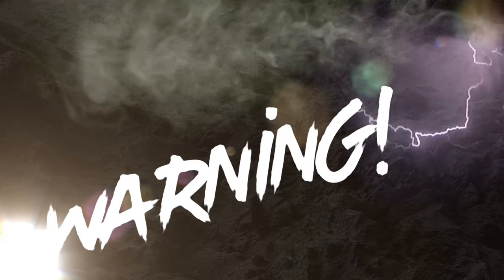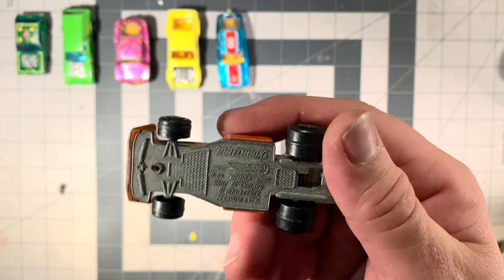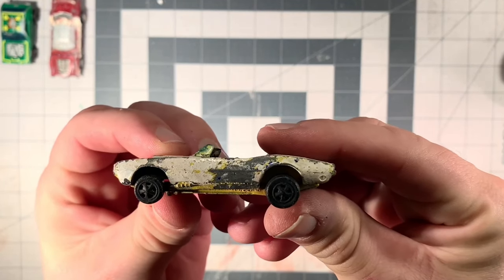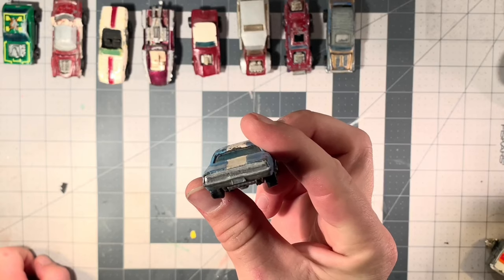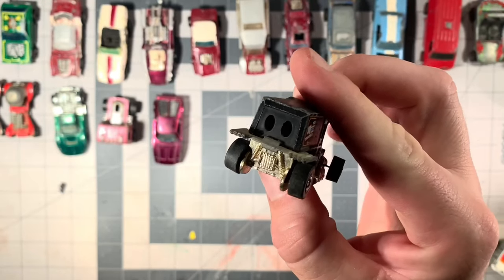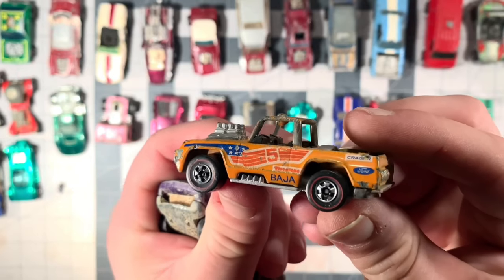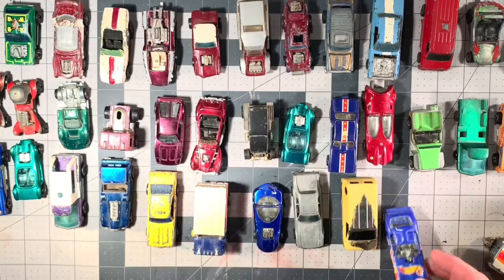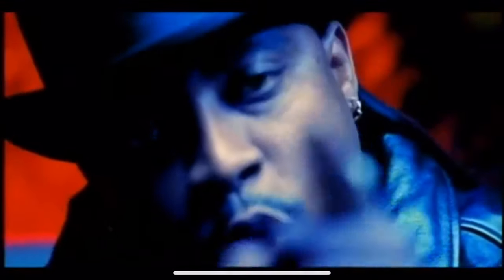Diecast OutKast Hotwheels redline kids paint UnBoxing